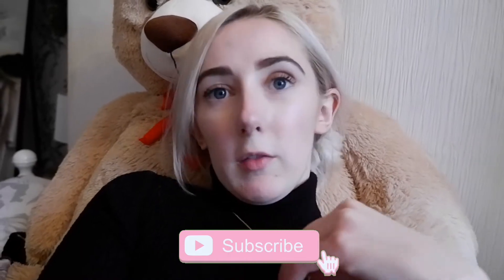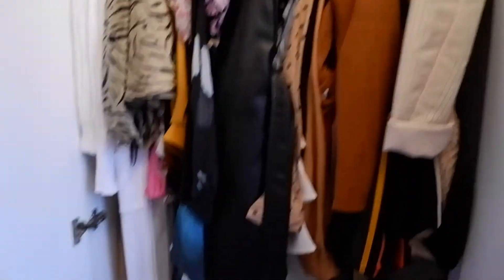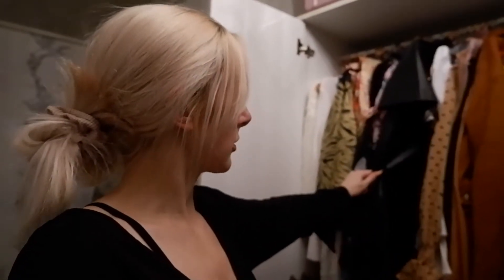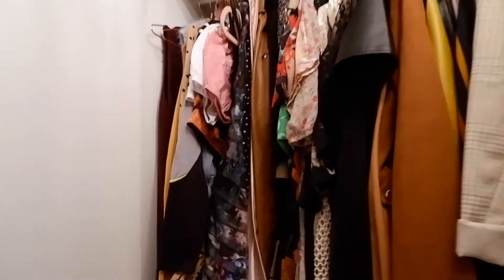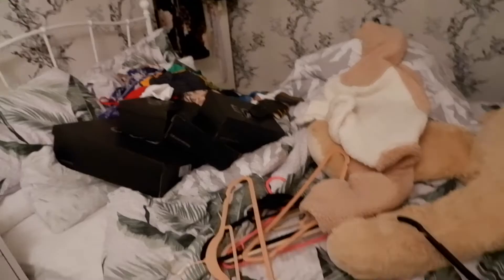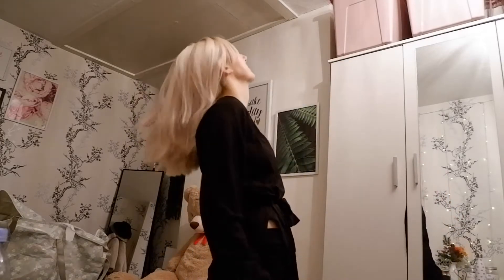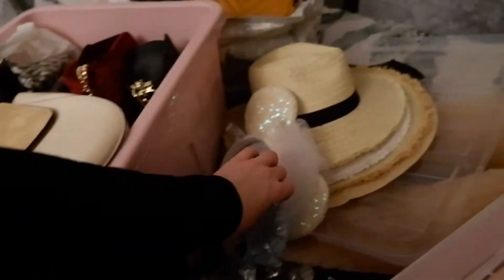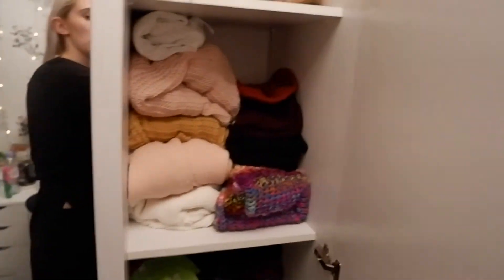WINTER WARDROBE DECLUTTER & TRANSITION VLOG | Isobel Celine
This video was filmed back in November but you lovely lot voted for it so here you are - Hope you enjoy!